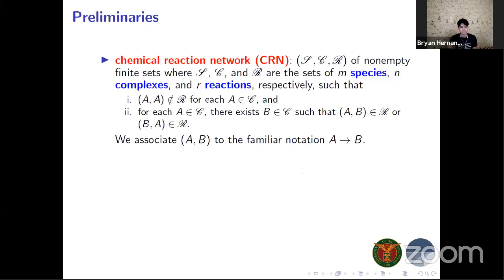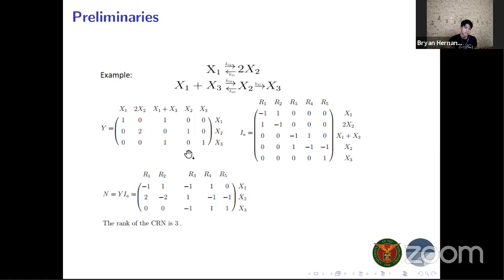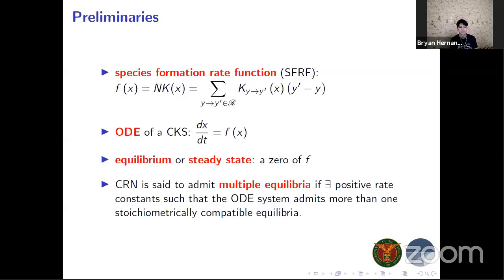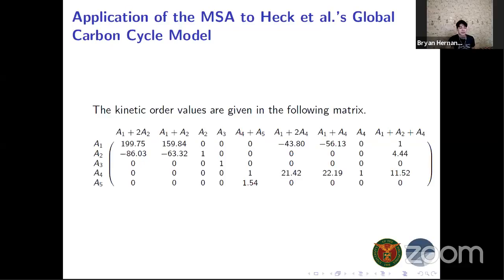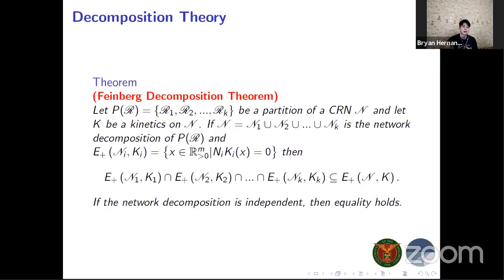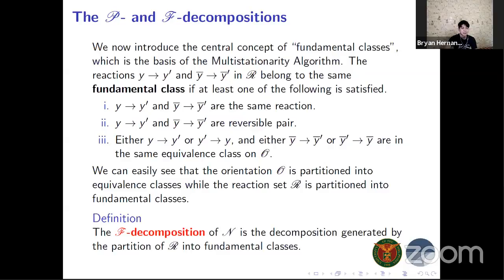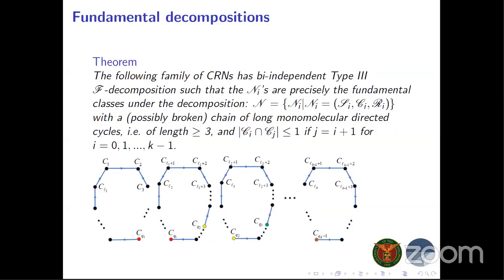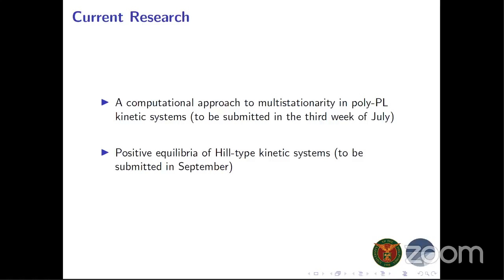Positive Equilibria and Fundamental Decompositions of Power-Law Kinetic Systems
by Dr. Bryan S. Hernandez
Institute of Mathematics, UP Diliman